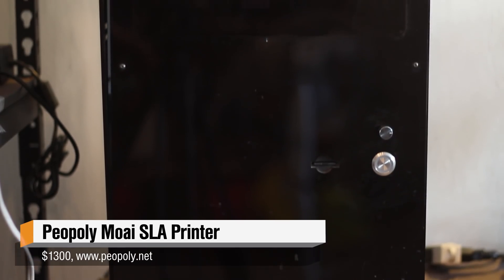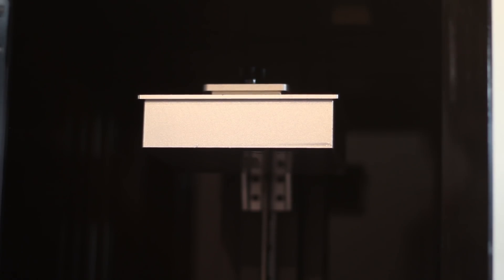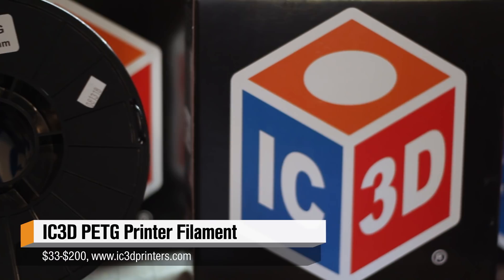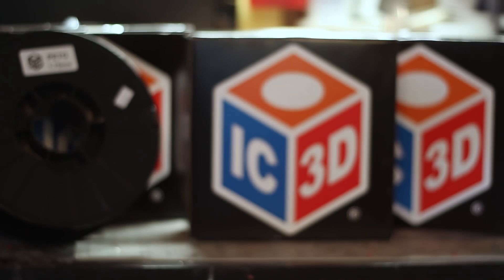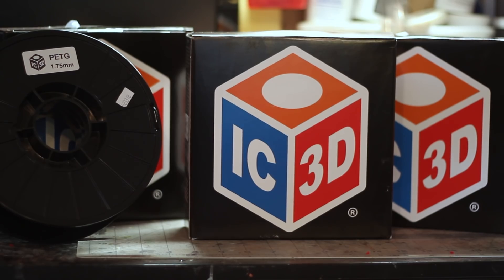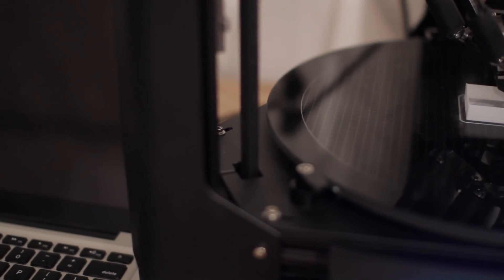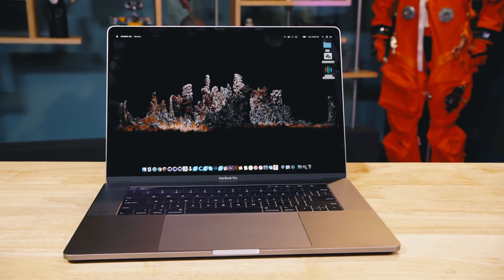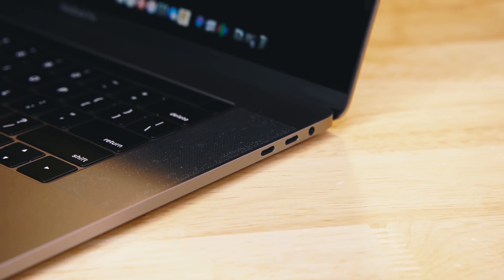Tested in 2018: Darrell's Favorite Things!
Darrell, aka The Broken Nerd, is in our studio this week and shares his favorite tech from this year! Darrell gives his recommendations for favorite FDM 3D printer, SLA 3D printer, and printer filament. Plus, his new laptop that's streamlined his workflow!